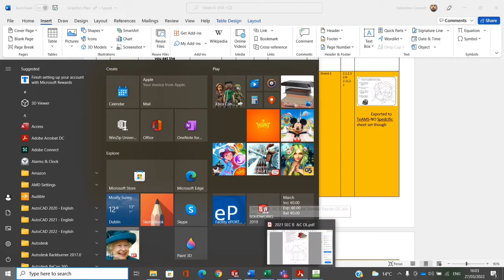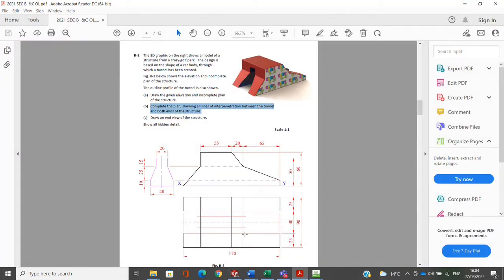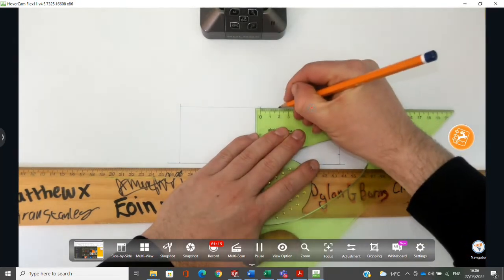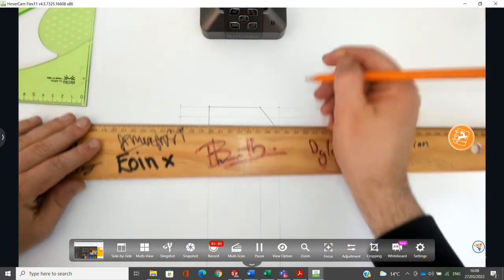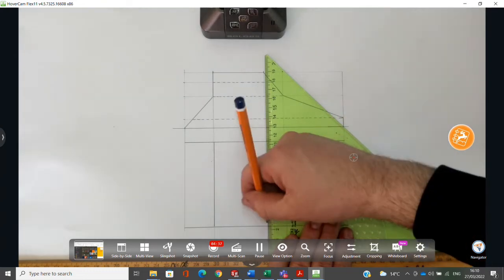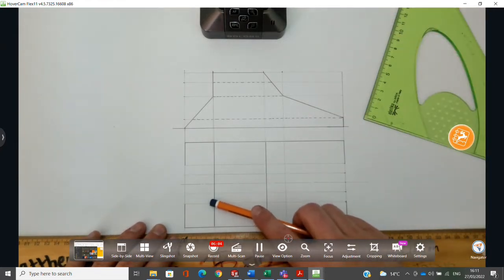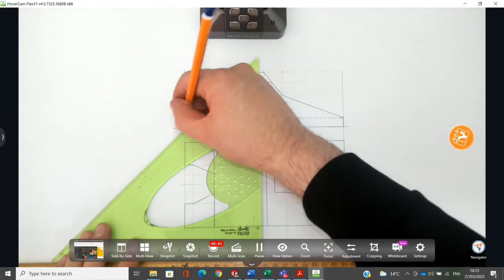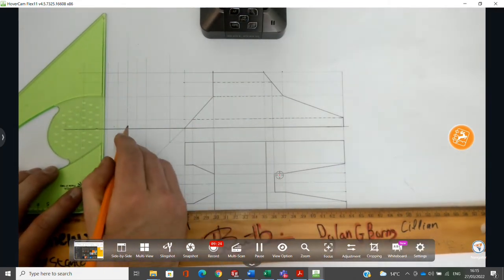DCG 2021 B3 OL